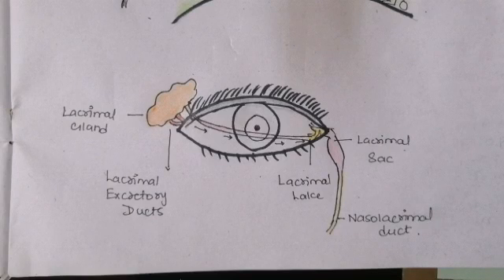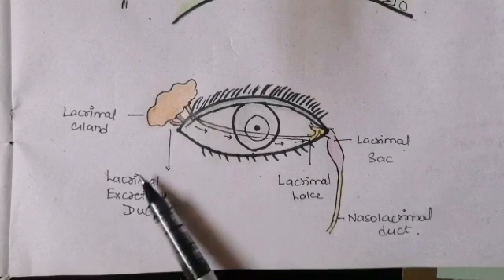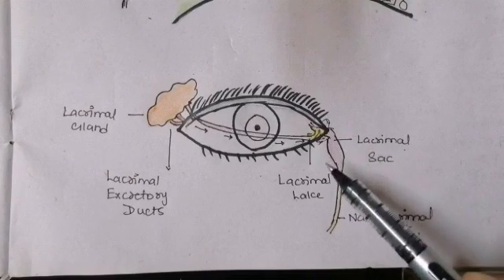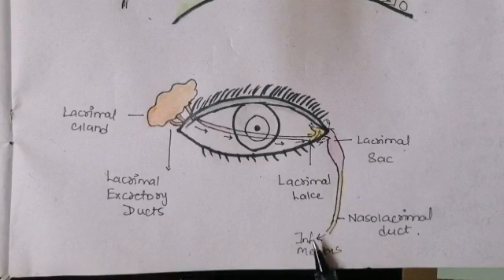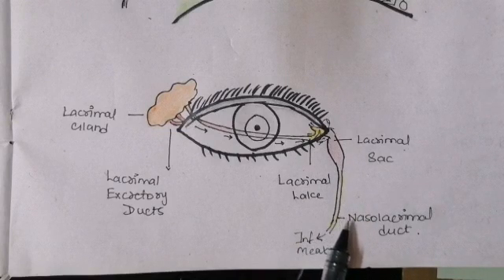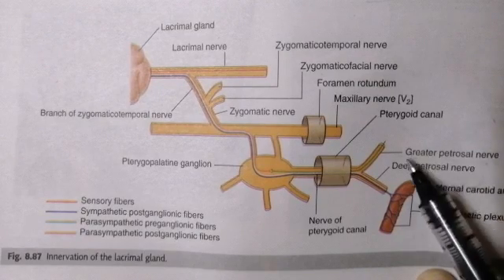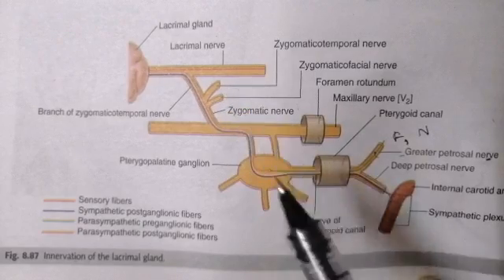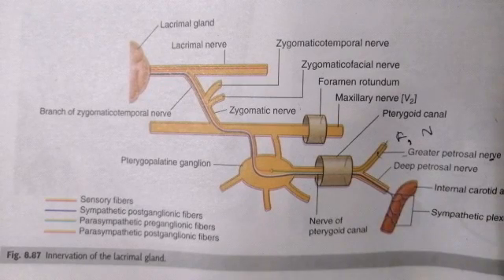LACRIMAL APPARATUS ANATOMY | INNERVATION OF LACRIMAL GLAND | DRAINAGE OF TEARS | EASY DIAGRAM